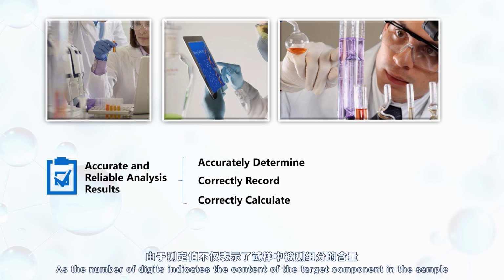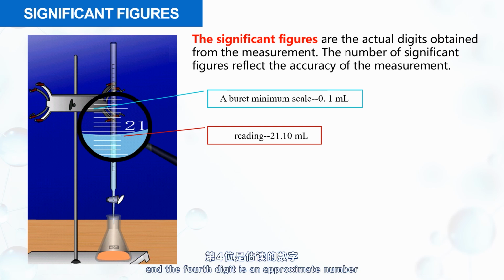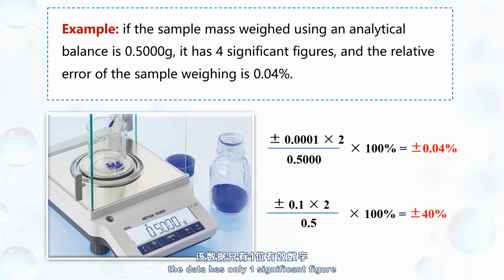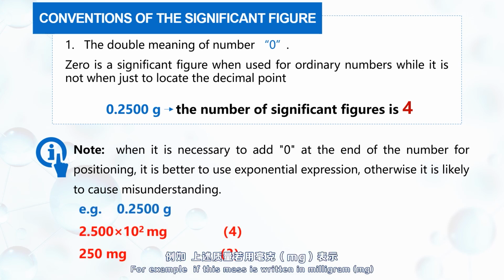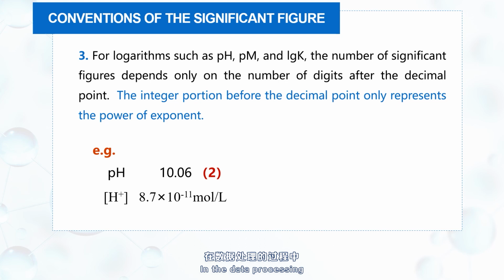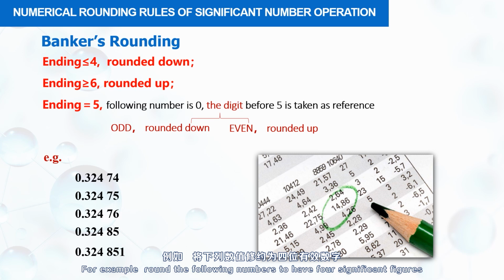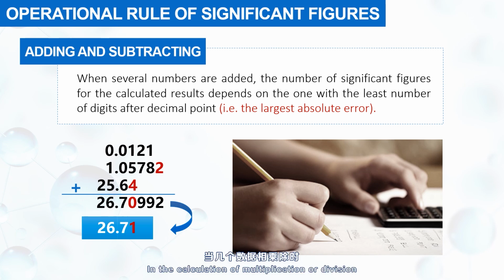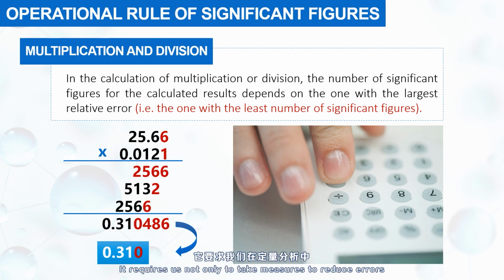3 2 Significant figure convention